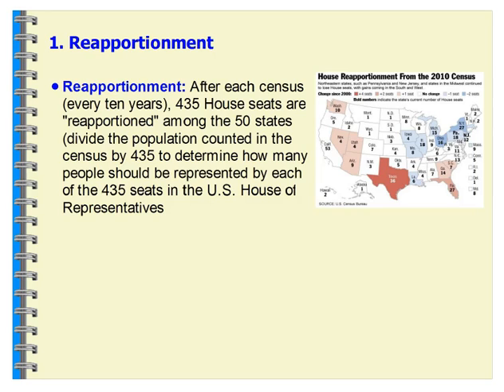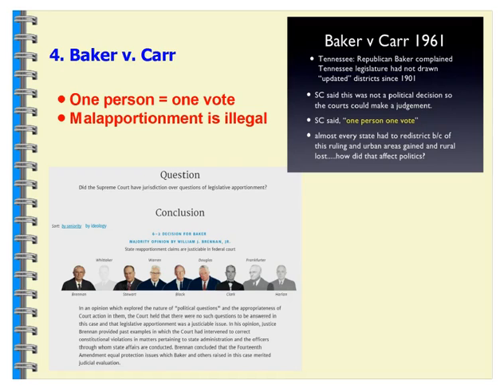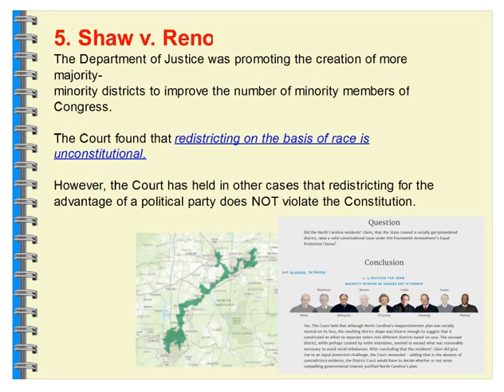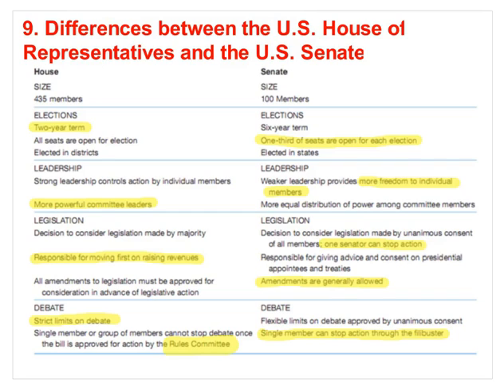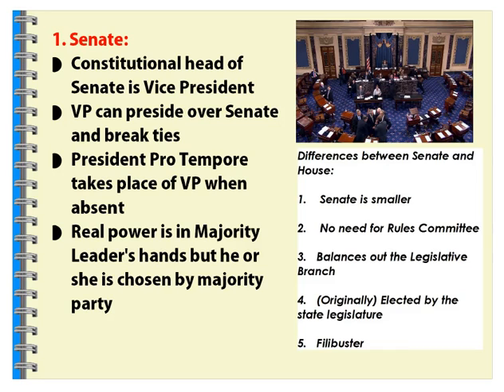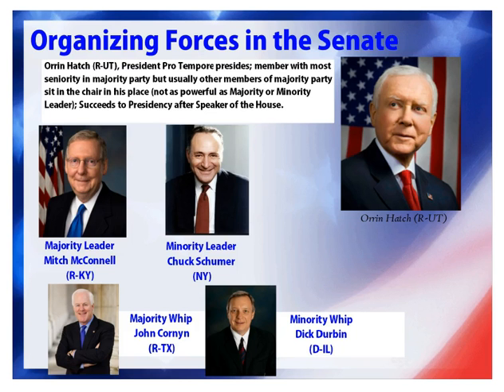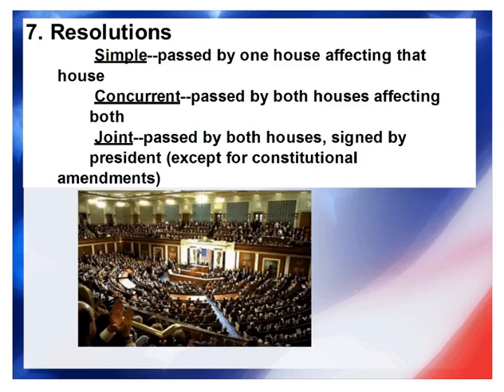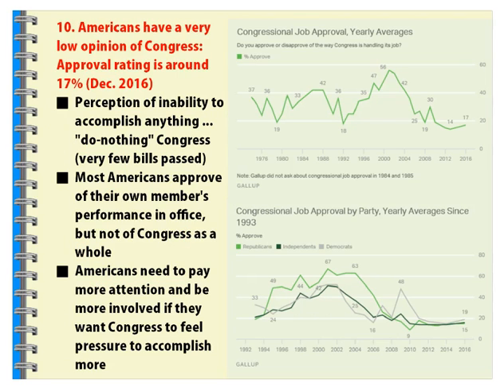The U.S. Congress: Top 12 Highlights from Chapter 11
Who is in Congress? How do members differ in the House and Senate? How does a bill become a law? Is it difficult to pass a law? How do elections impact the U.S. Congress? What is gerrymandering? How does reapportionment impact redistricting? Find out in the Top 12 Highlights from Chapter 11 with Mr. Rodman.